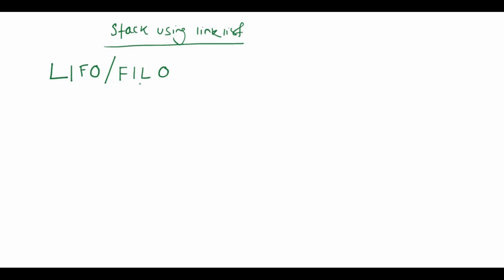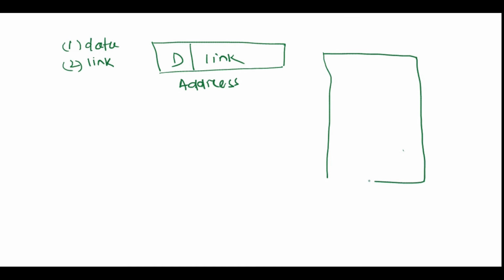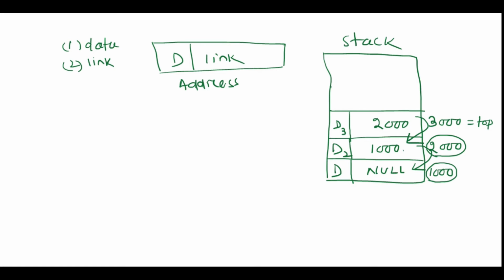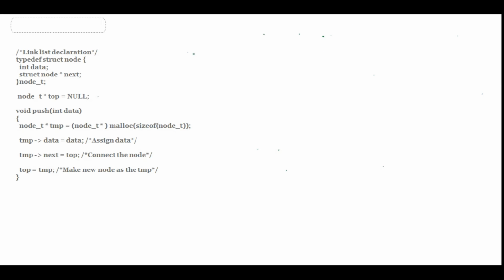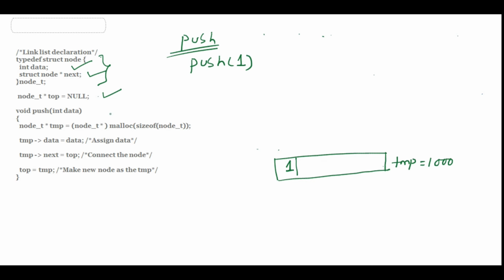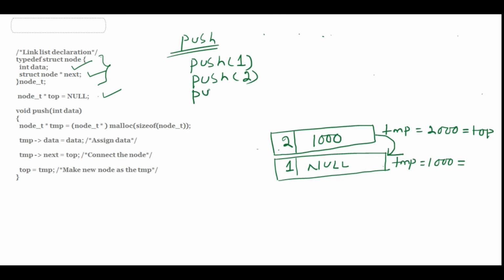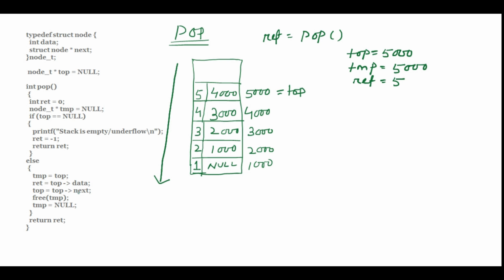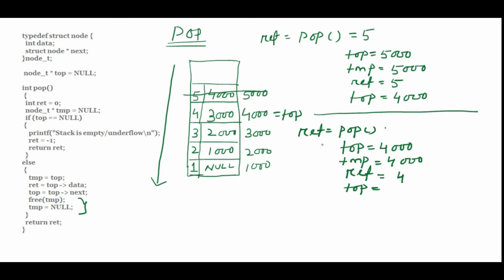Implementation of stack using Link List using C program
This video explains implementation of stack using linked list